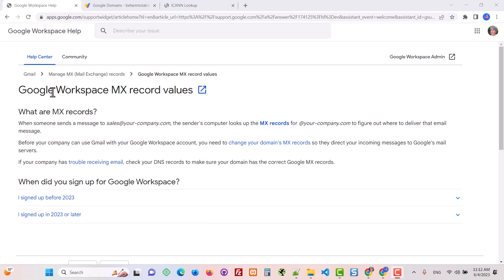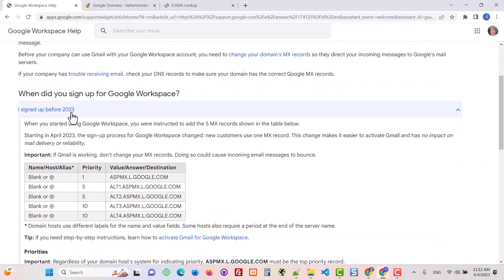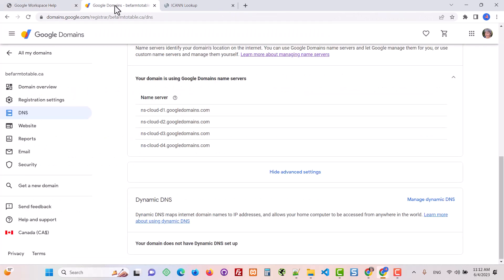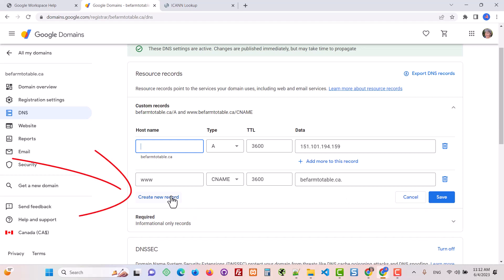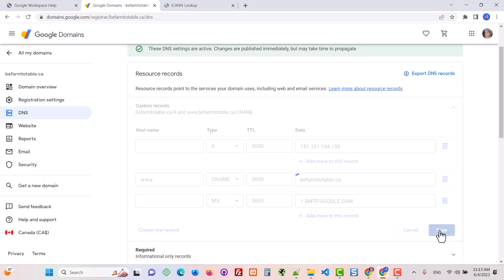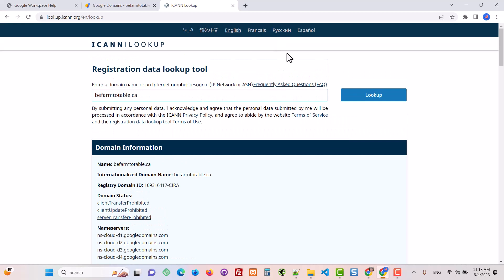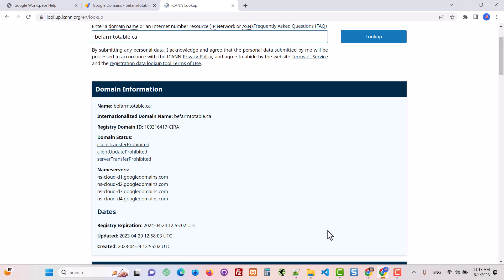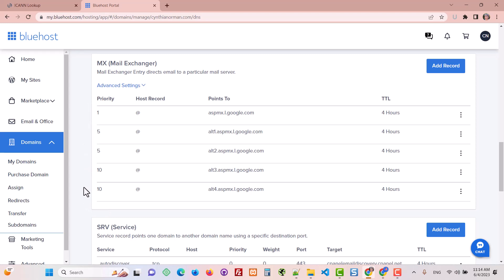How to set MX records for Google Workspace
What are MX records?
When someone sends a message to , the sender's computer looks up the MX records for @yourdomain.com to figure out where to deliver that email message.
Before your company can use Gmail with your Google Workspace account, you need to change your domain's MX records so they direct your incoming messages to Google's mail servers.
If your company has trouble receiving email, check your DNS records to make sure your domain has the correct Google MX records.

The MX records live in same place as your name servers.
For me with Google Domains as my domain registrar and Flywheel for my web hosting service, my name servers are using Google Domains.
If my domain registrar was Google Domains and Bluehost was my web hosting service, I would have my name servers with Bluehost so my MX records would be added there.

mail exchange
DNS record type
direct email to mail server
web server (A record) vs mail server (MX record)
TTL - time to live

Example: Google Workspace
Name / Host / Alias Record Type Priority Value / Answer / Destination
Blank or @                 MX                 1         ASPMX.L.GOOGLE.COM.
Blank or @ MX 5 ALT1.ASPMX.L.GOOGLE.COM.
Blank or @ MX 5 ALT2.ASPMX.L.GOOGLE.COM.
Blank or @ MX 10 ASPMX2.GOOGLEMAIL.COM.
Blank or @ MX 10 ASPMX3.GOOGLEMAIL.COM.